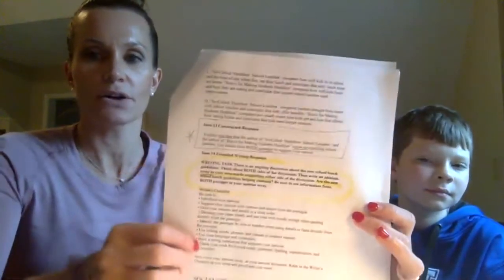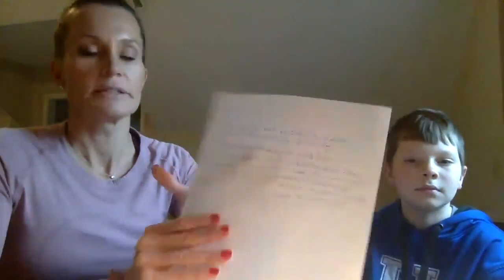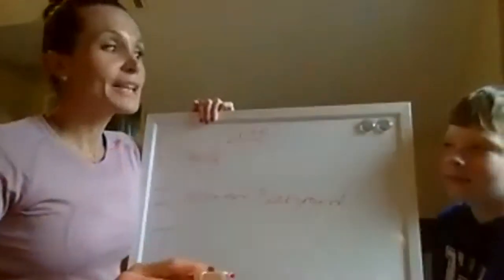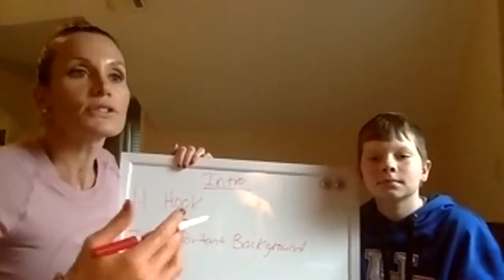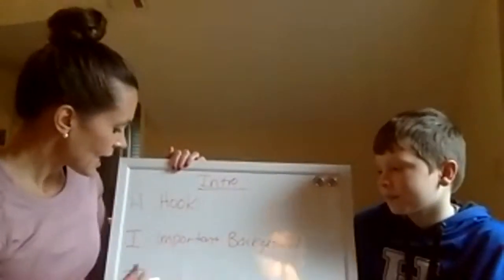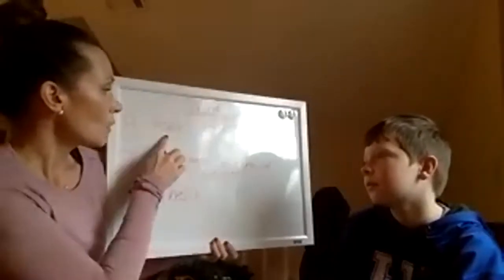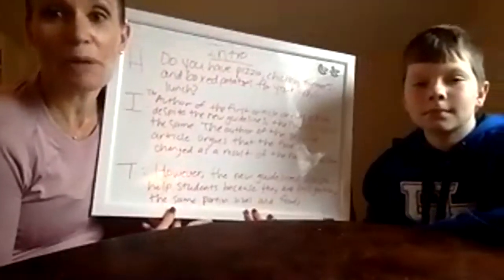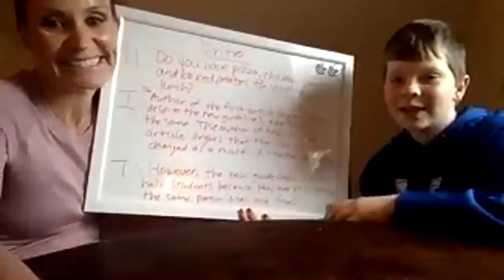TEEEEC Essay HIT Introduction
Join us for Step 3 in the TEEEEC essay writing process: writing a HIT introduction!